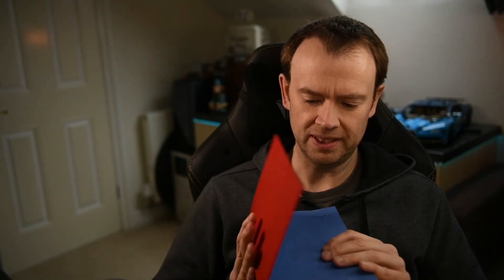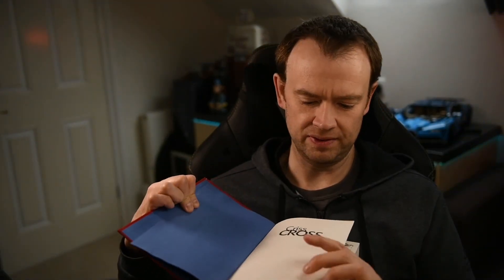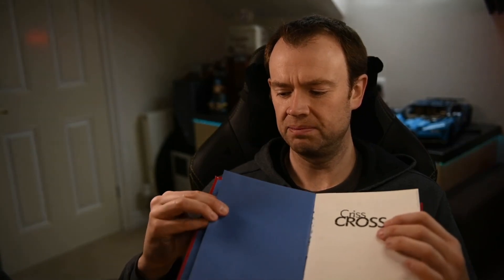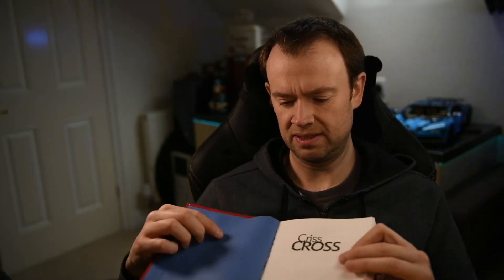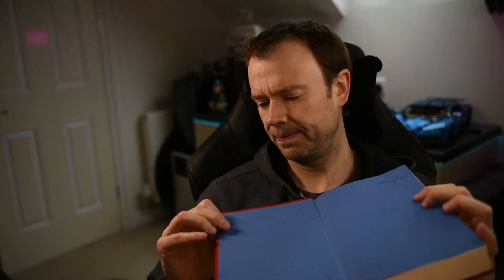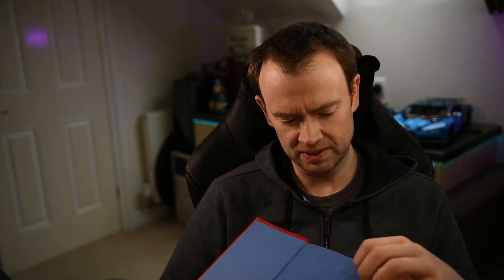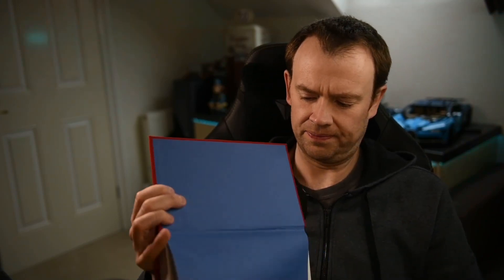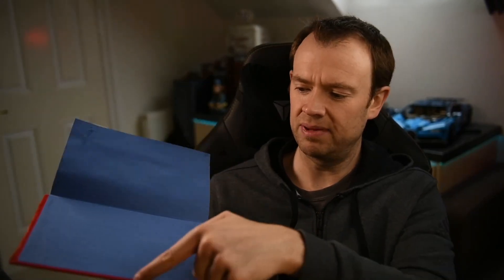Bramley Glade Rebinds Episode 1 - Mission Statement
Just a quick video, talking about how I'm going to be rebinding some of my books to create my own special editions.